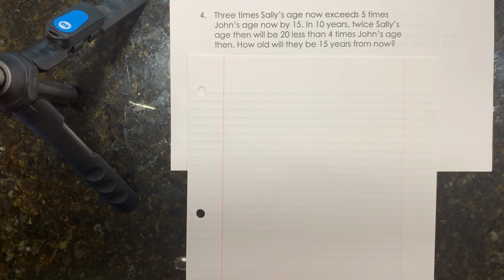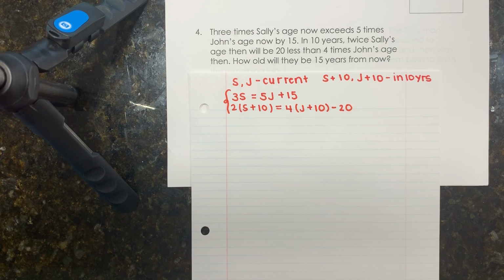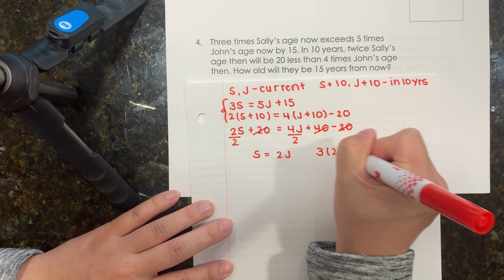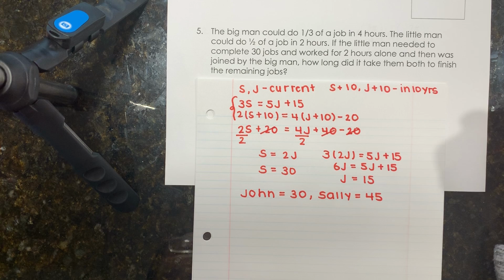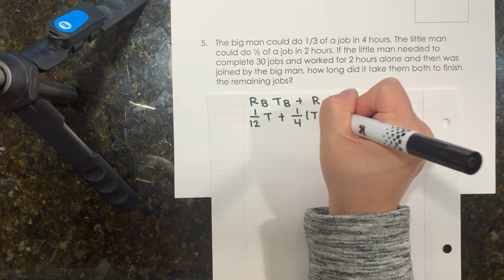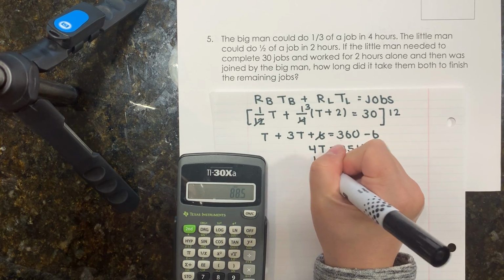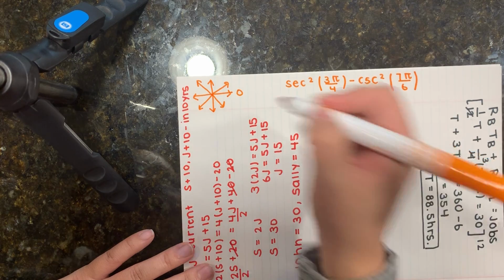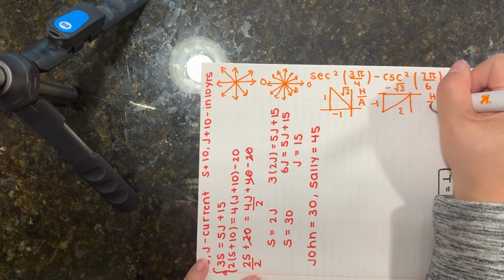Algebra 3 Questions on PS 50